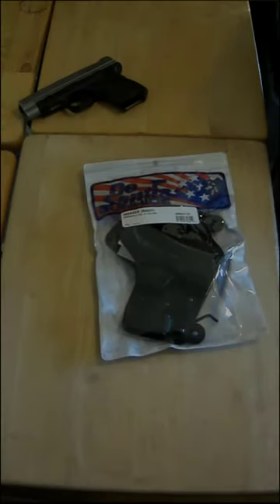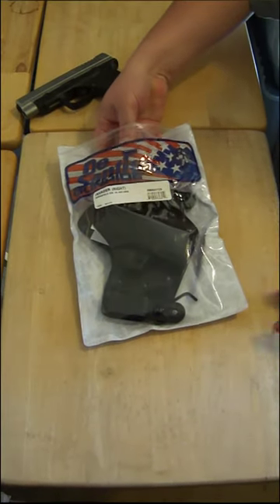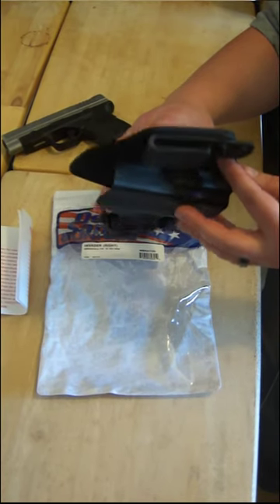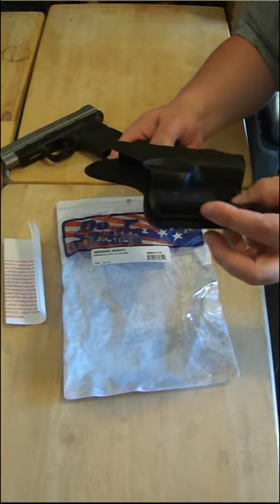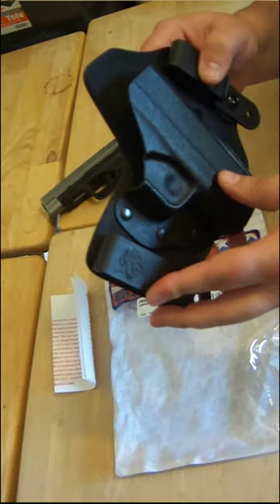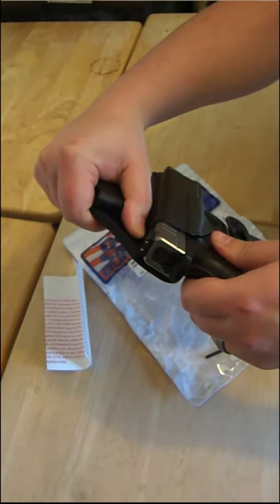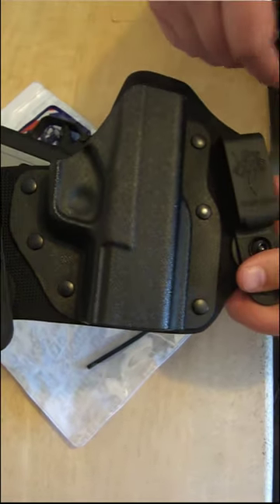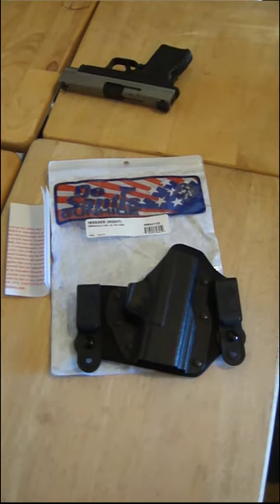De Santis Gunhide Invader Holster Unboxing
De Santis Gunhide Invader Holster Unboxing and initial impressions.

De Santis Gunhide Invader IWB Holster Preview